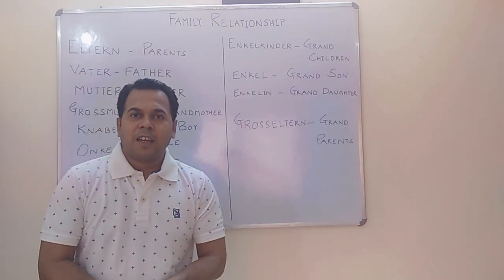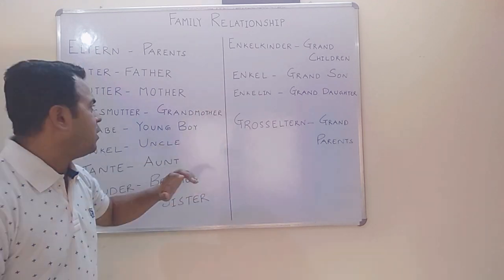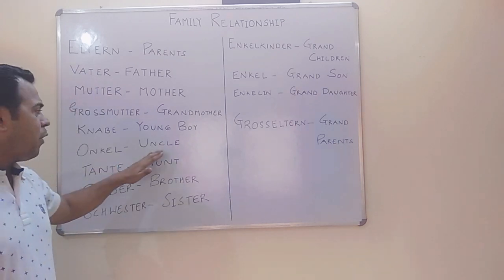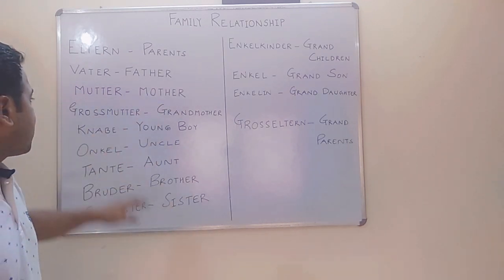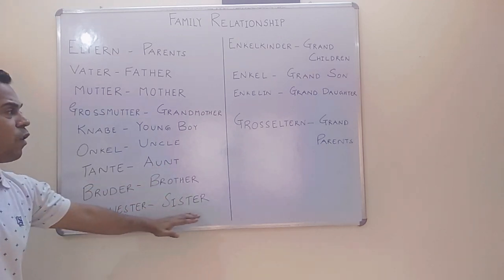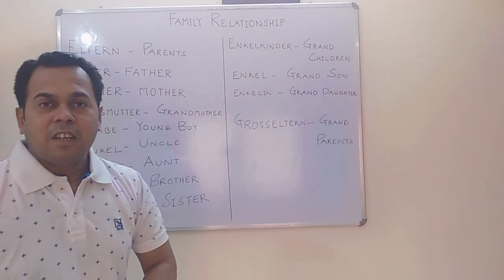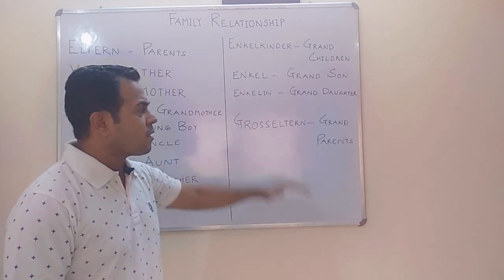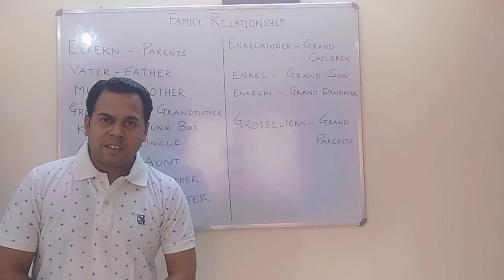Family Relations in German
Hey
We have created this list for the beginners of German Language. We hope you will like the videos.